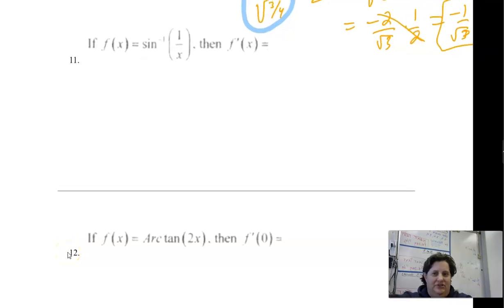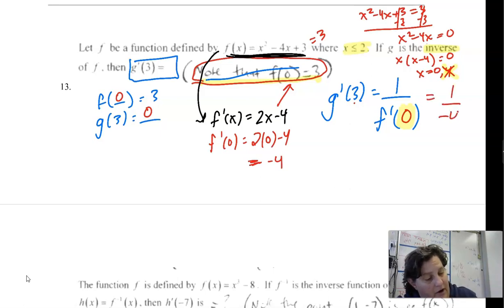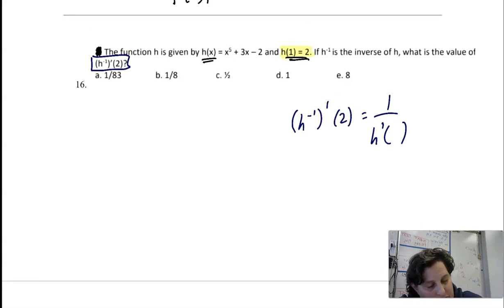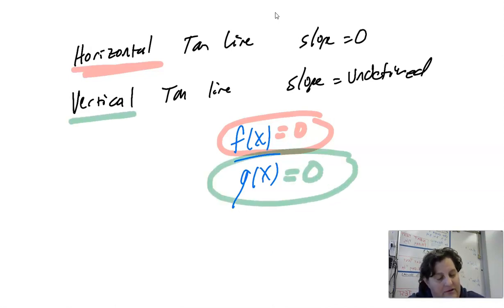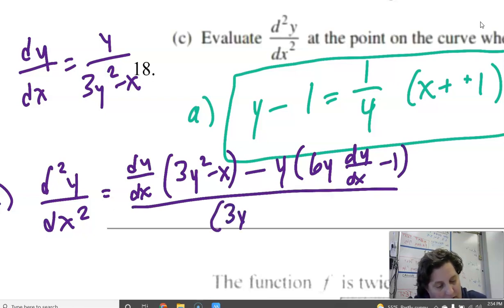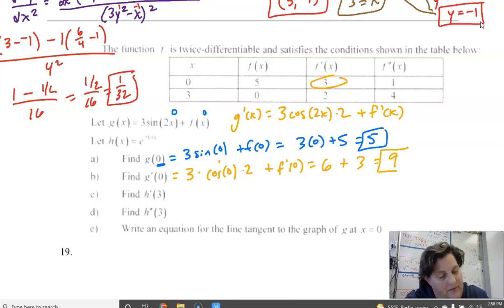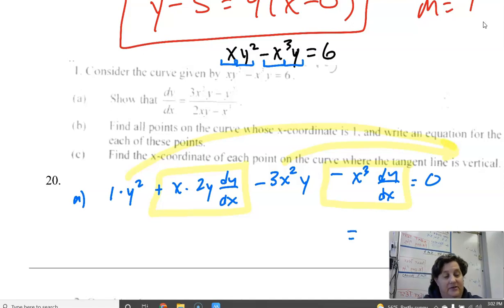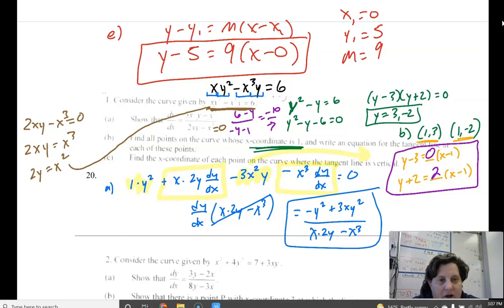Module 3 Review Video #11-20